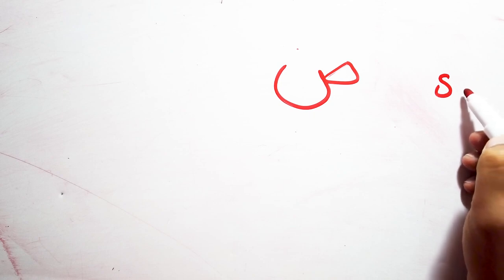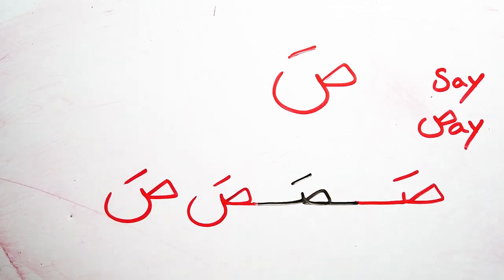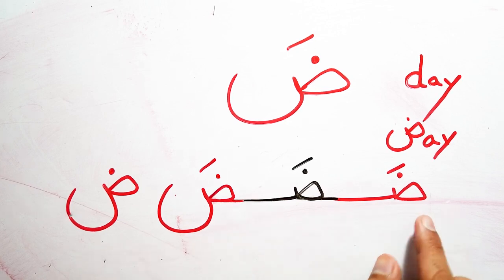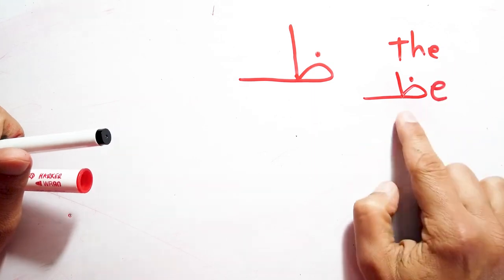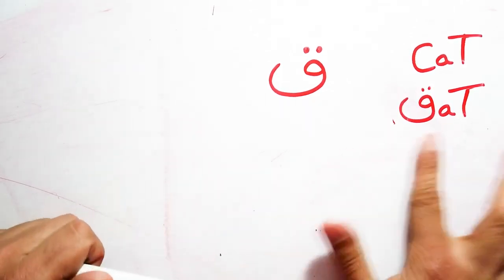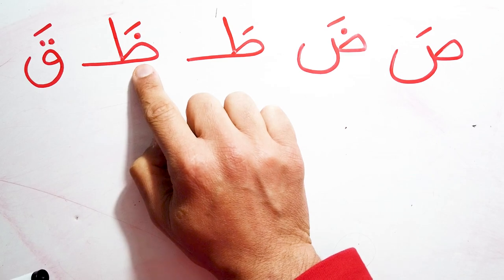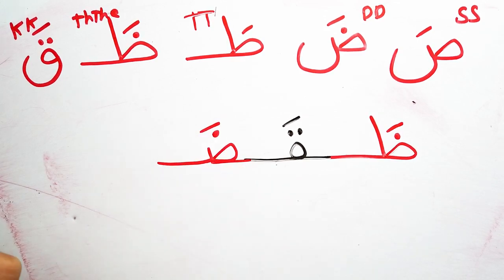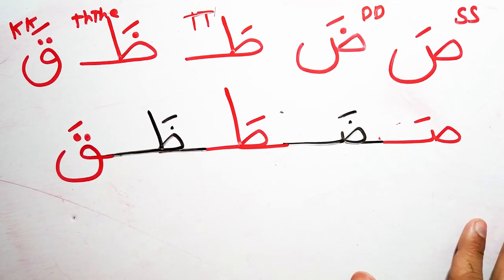Arabic alphabets phonics 4 Saad Daad Ta Dha Qaf ط ظ ع غ ق Reading writing Arabic Easy for beginners